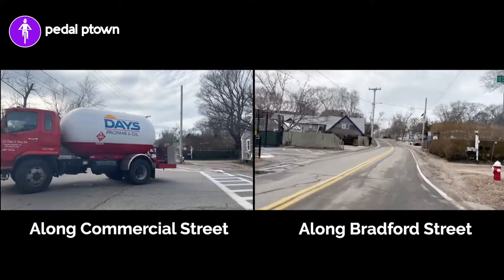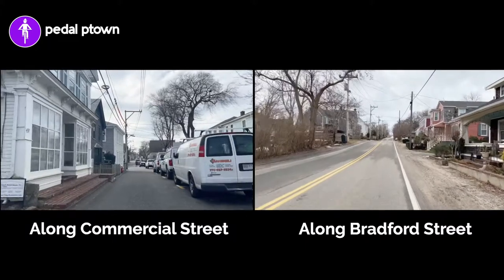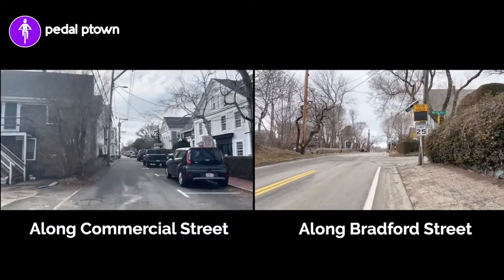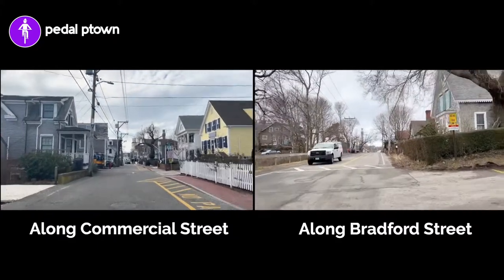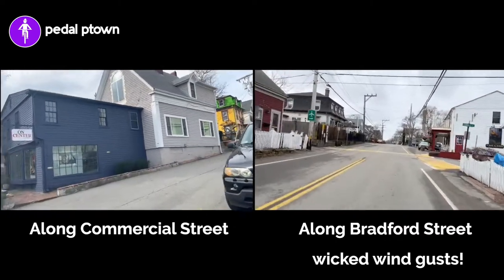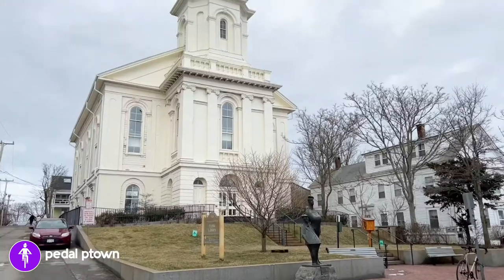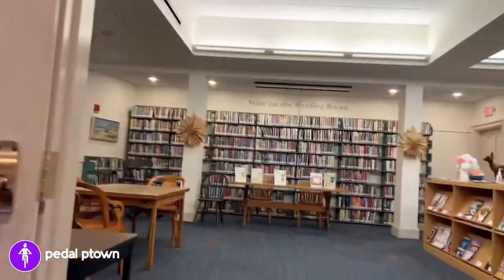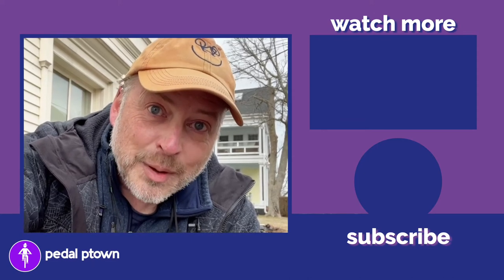Ride a Bike to the Library in Provincetown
Join me for a bike ride to the local library here in Provincetown. You'll see how easy it is to get to an everyday destination by bike.

This video is part of my series of "Everyday Bike Rides" to show what makes Provincetown the #1-rated bike community in the USA and the #4 in the world (according to the PeopleForBikes 2021 City Ratings). The town's low-speed, low-stress streets are a big part of what makes it the best place in the USA to ride a bike.

❓ What's it like to ride a bicycle to the library where you live?